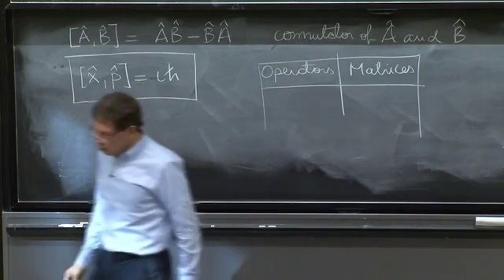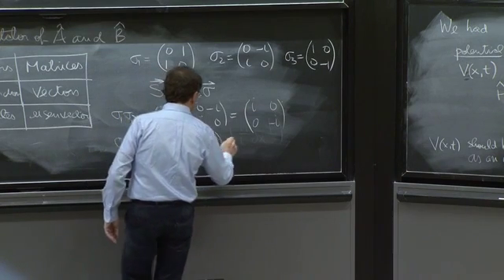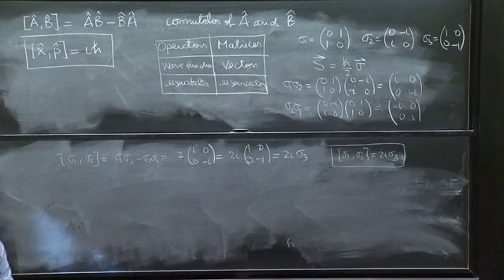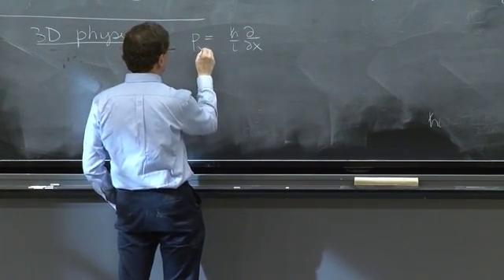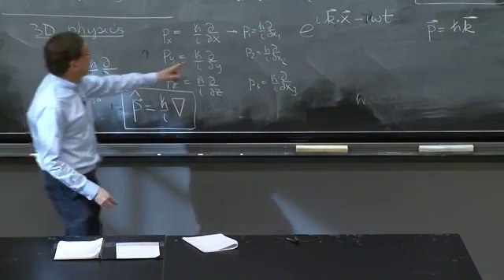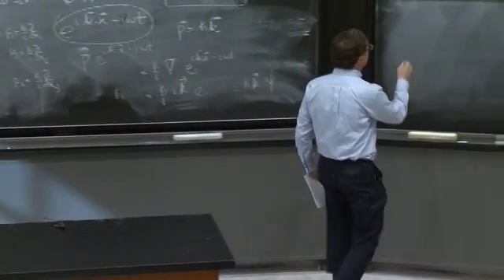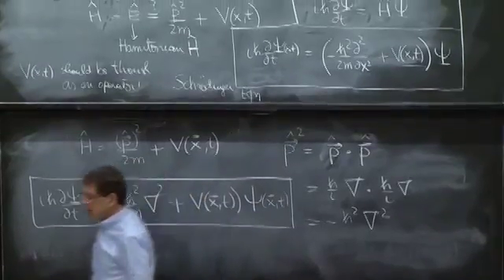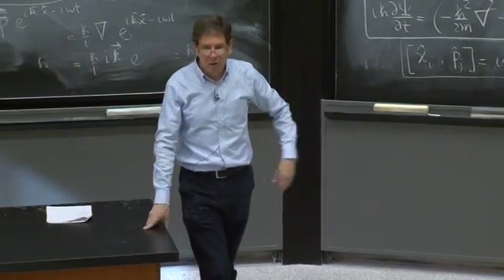L5_S4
Commutators.  Example of matrices.  3-dimensional Schrodinger equation